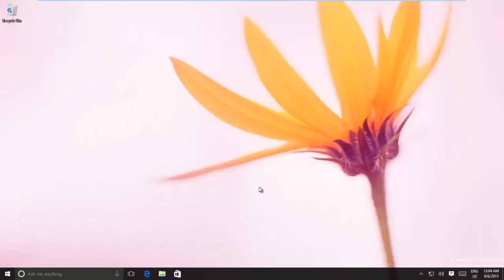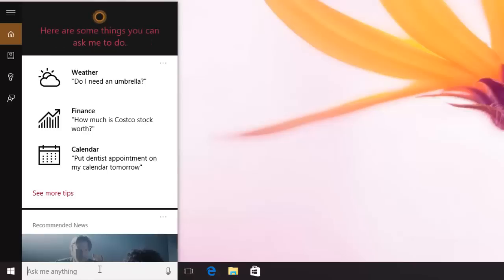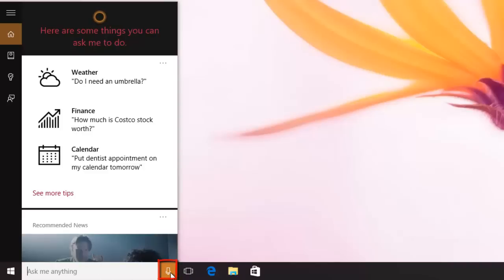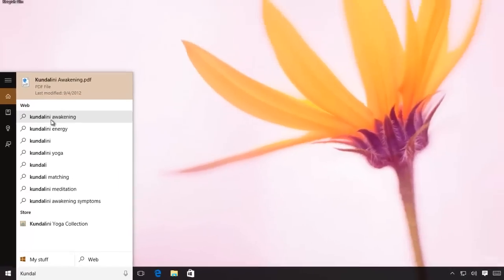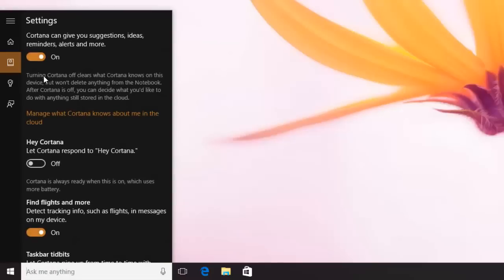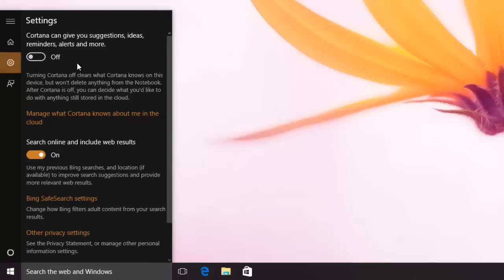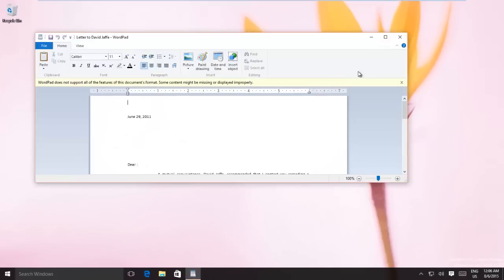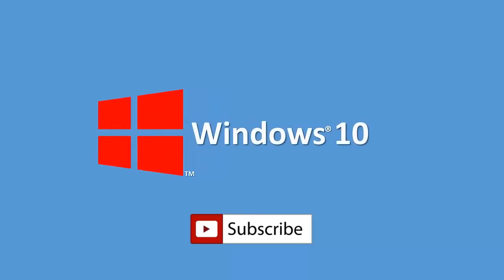How to Disable / Remove Bing from Start Menu in Windows 10 Tutorial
Cortana is a new feature that is introduced in Windows 10. You can use Cortana to directly search for your files, add appointments to the calendar, chat with Cortana, or search the web, right from the new Search Box available on Taskbar.

But due to some privacy issues, if you no longer want Cortana to include or search the web, you can then turn off Bing Integration or Web Integration from Cortana. Watch this video to know, how to turn off Bing Integration from Windows 10 Start Menu?

👧 Narrated By:
Emma (TTS)